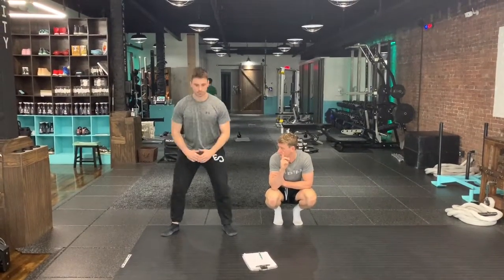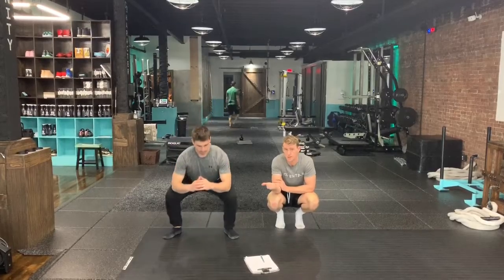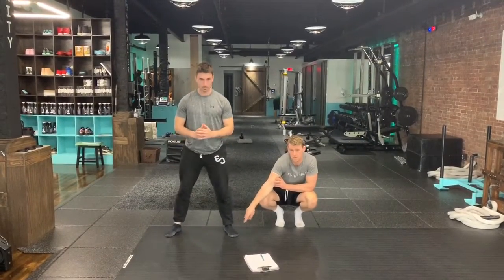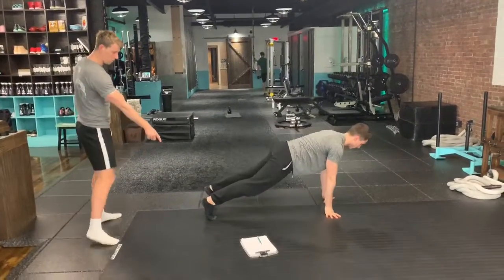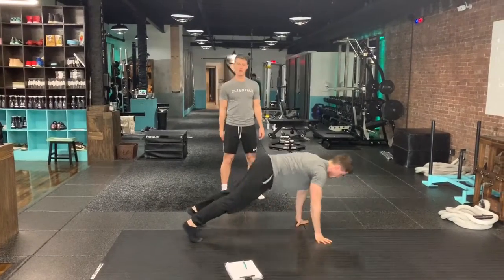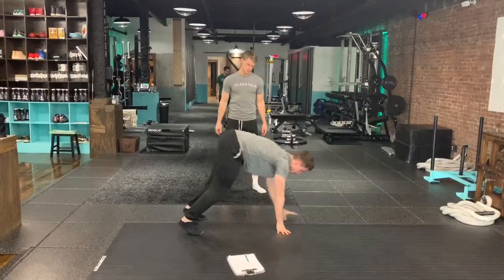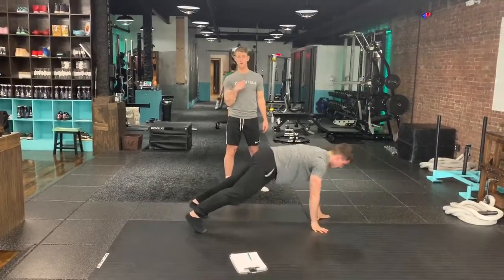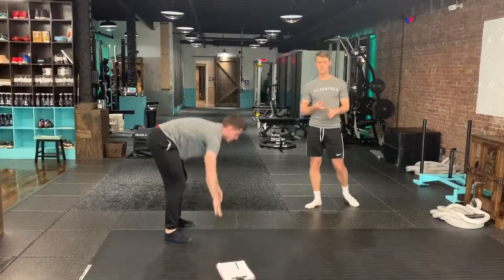Body Weight Routine 1